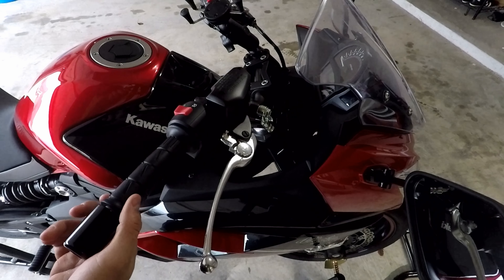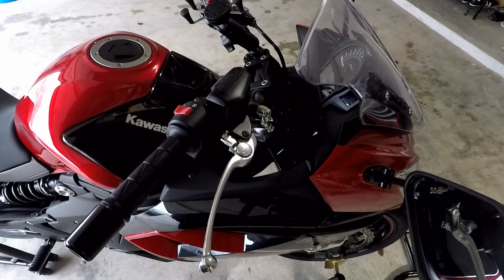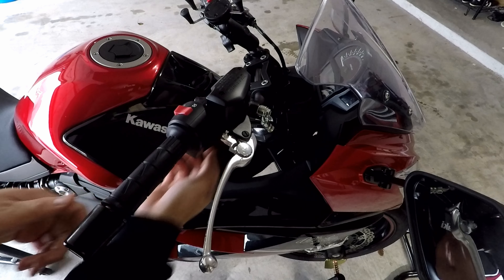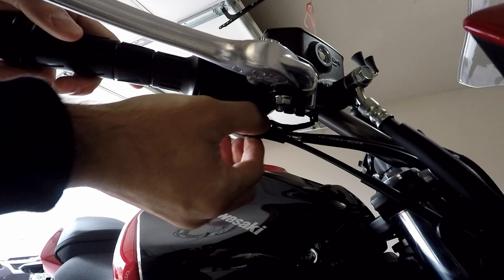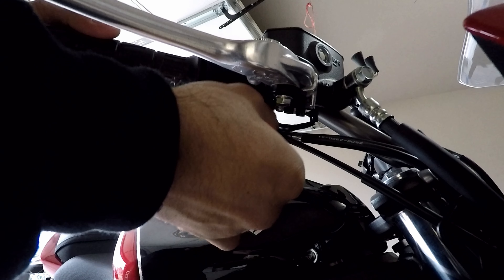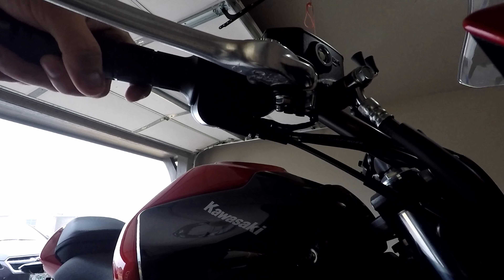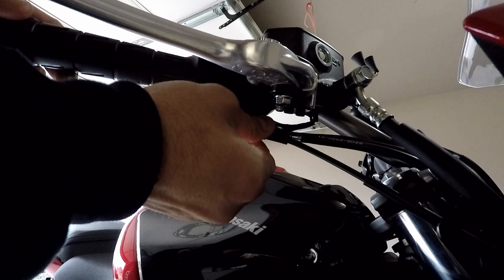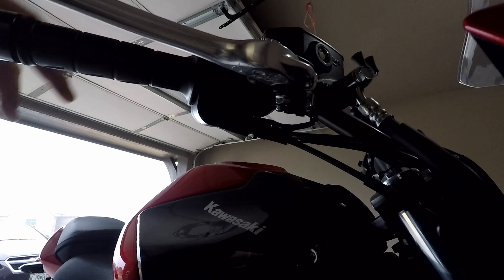Fixing Throttle Play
The throttle play on the new bike was too much. The bike felt sluggish because it was so loose that I could not get the throttle open all the way. I tighten up the throttle cable and now the bike feels quicker.

Motorcycle: 2016 Kawasaki Ninja 650